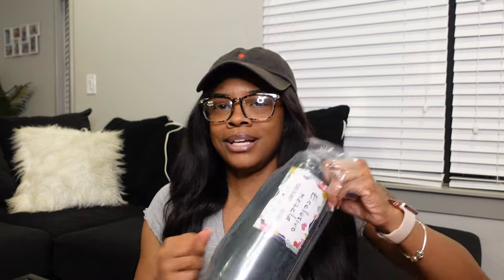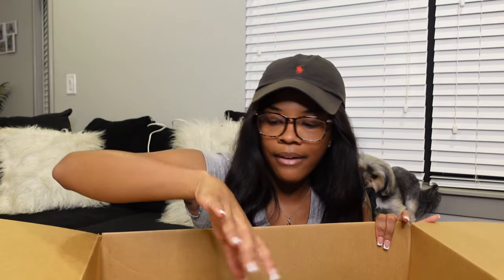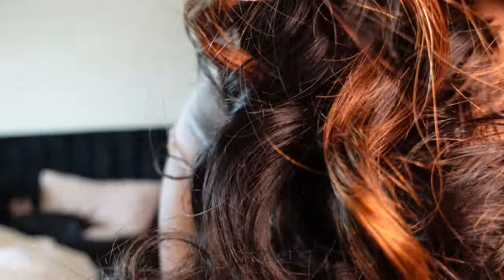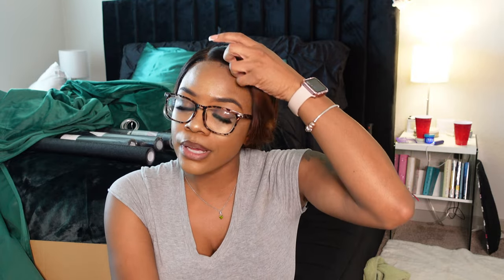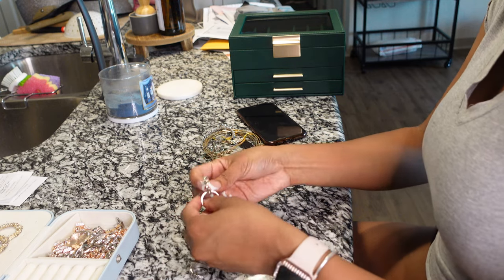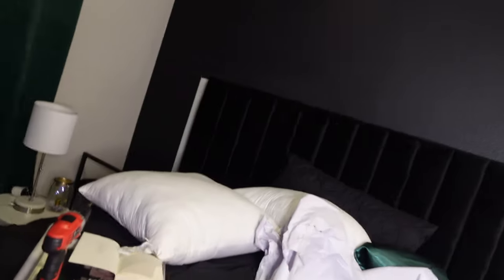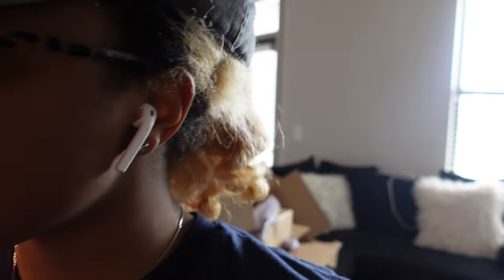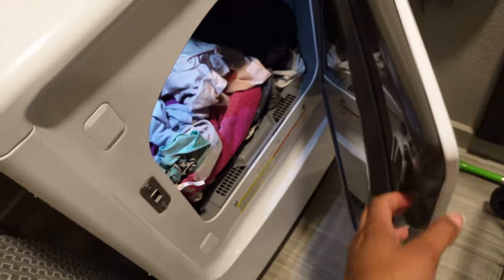Moving VlogS4E6| HUGE Amazon apartment haul, installing wallpaper, Bedroom makeover, organizing+MORE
Time stamps
0:00 Intro
0:51 HUGE Amazon apartment haul
14:39 Redoing my bed and curtains
28:39 organizing jewelry
31:46 Installing bedroom wallpaper
39:35 Updates
44:44 kitchen organizing
48:21 updates
49:43 cooking dinner, organizing
53:53 putting up decor with bae

--Luvme, game-changer on effortless wig installation, delivers uncompromising quality, ready to go wig with a real good price, a supporter of self- expression.
-- Because switching it up is everything! We together create valuable content that inspried, empowered sis around us!

APPs

AGE: 24
BIRTHDAY: Aug 1st
CAMERA: Sony ZV-1
EDITING SOFTWARE: IMovie